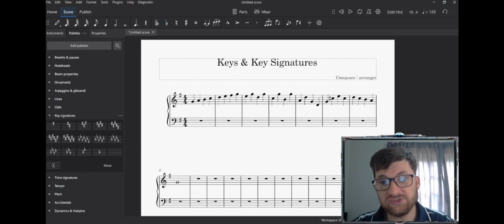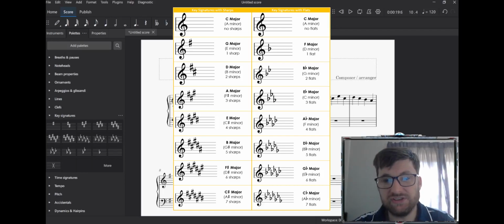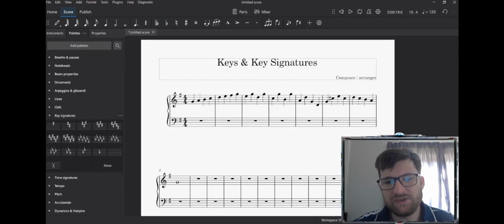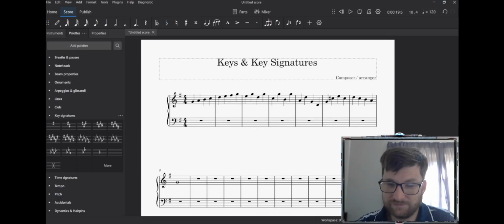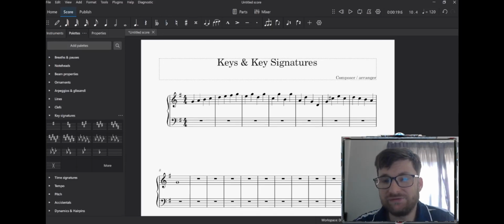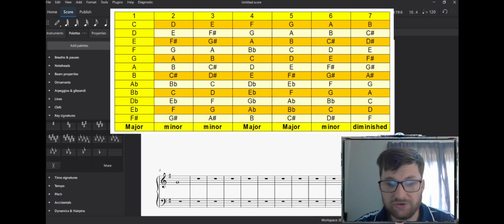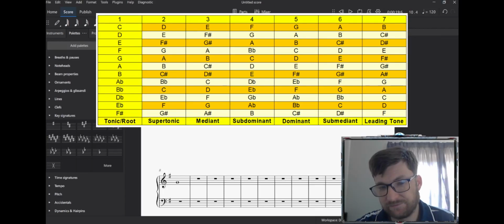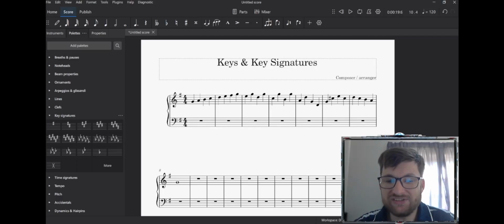Key Signatures - The Harmony Behind The Notes